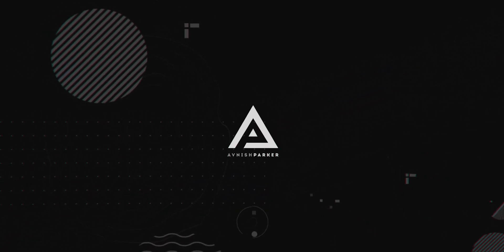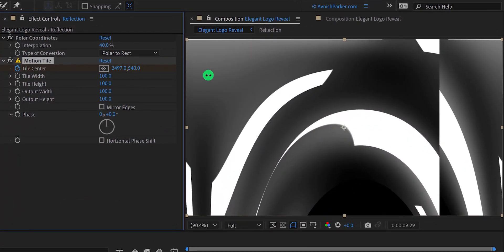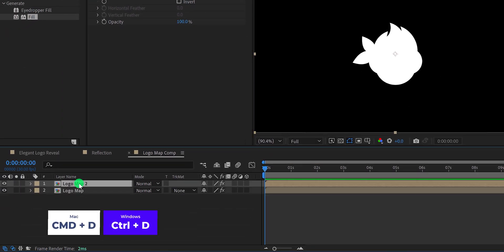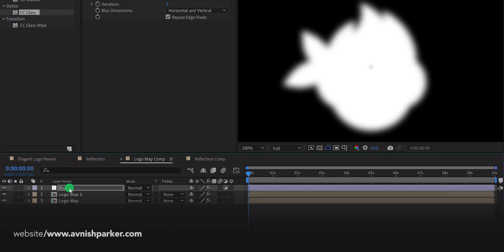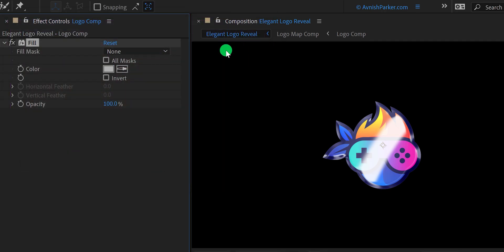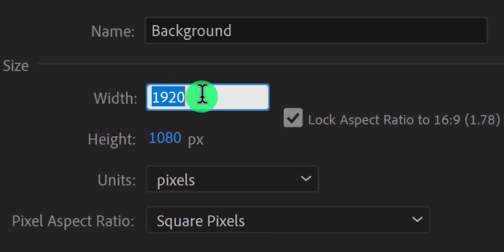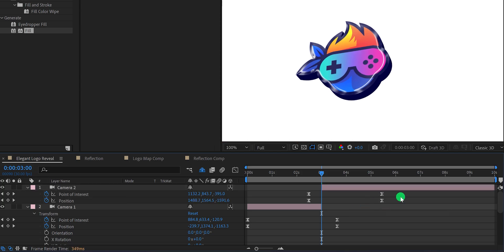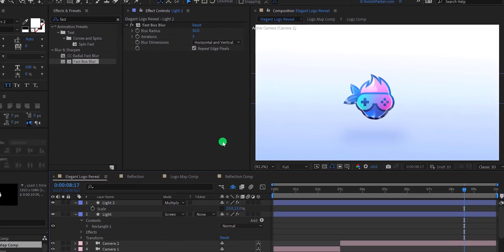Make Elegant 3D Logo Reveal in After Effects - After Effects Tutorial - No Plugins Required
Expression: [position[0],position[1],index+1]